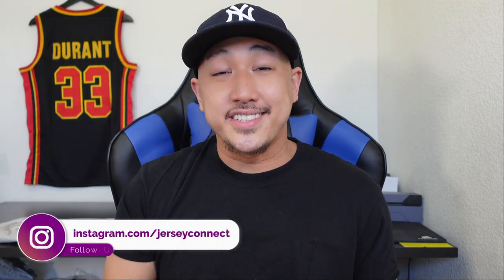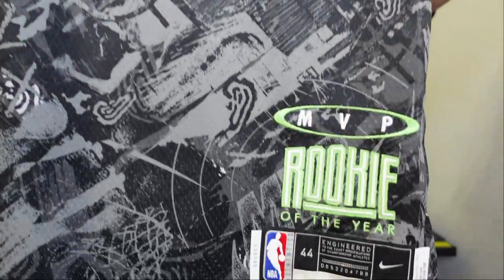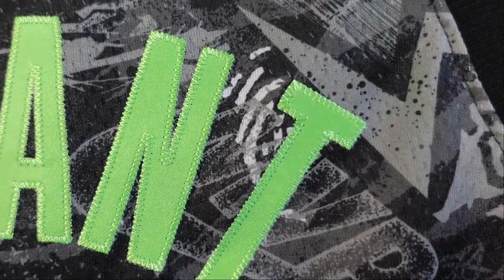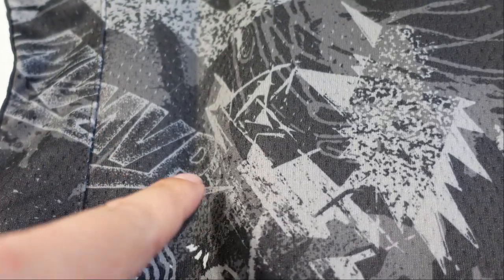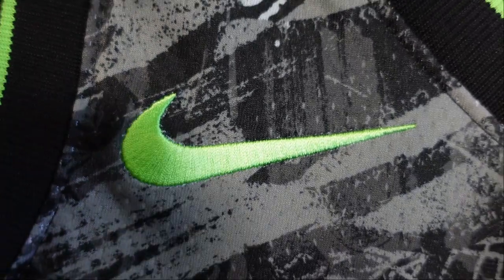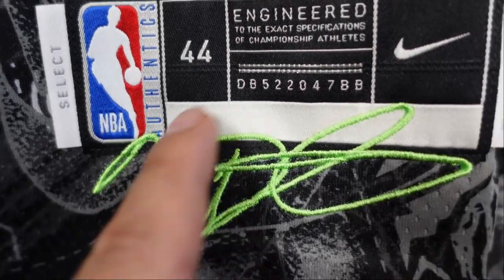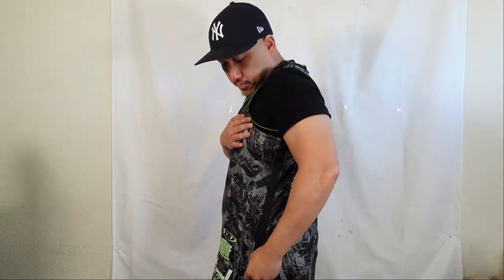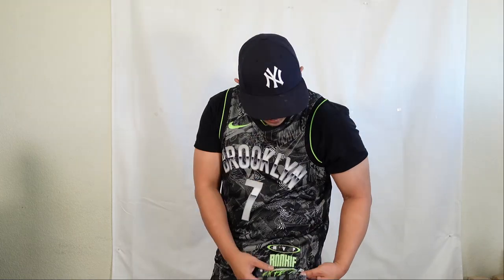UNBOXING: Kevin Durant Brooklyn Nets Nike Select MVP Swingman Jersey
1. Here at JerseyConnect, we want to take a closer look at new NBA jerseys.  It is so hard to see the details when looking for jerseys online, especially when stores use stock photos or 3D renderings.  We aim to help sports fans by taking a close look at these new jerseys and help them decide if they want to buy or pass on a jersey.

2. We want to educate sports fans about Fake NBA jerseys and help avoid the headache of dealing with scammers.  We want to deliver insightful information so that you can make an informed decision the next time you buy a jersey online.

3. We also recreate high school jerseys of your favourite NBA players.